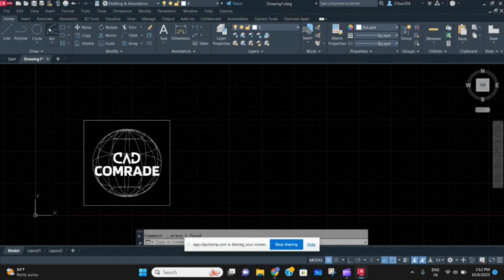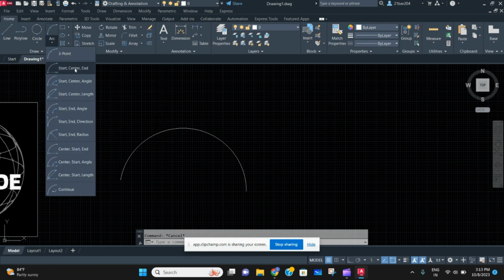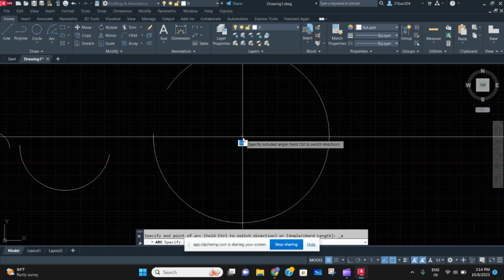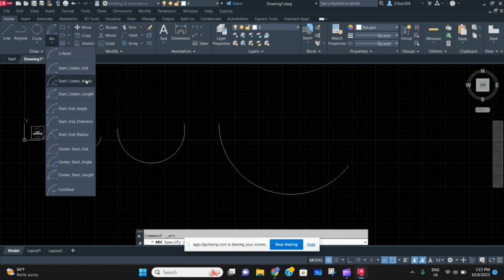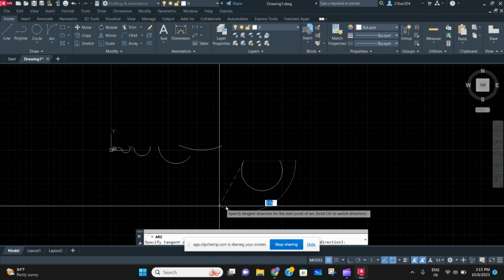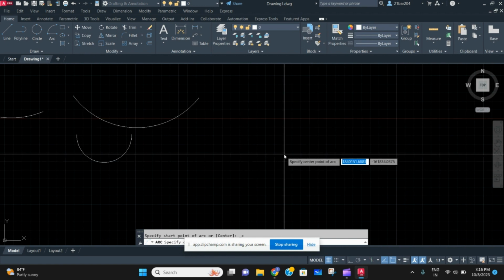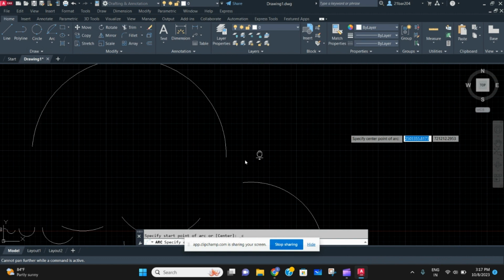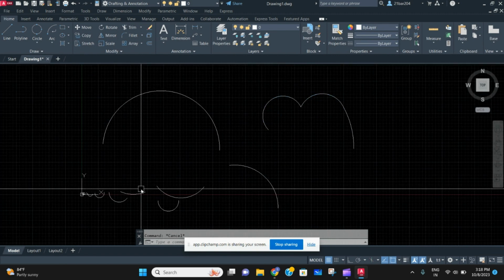How to male arcs in AutoCAD and 11 different ways to do it !!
In this video we will learn about how to draw an arc in different ways and just that 11 different ways to do it !!